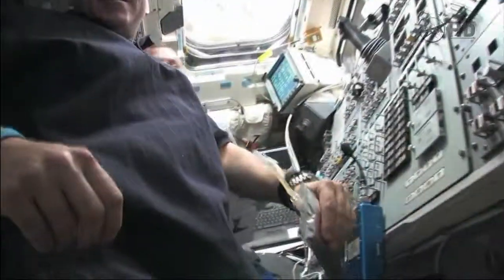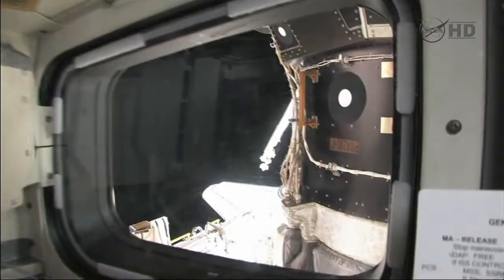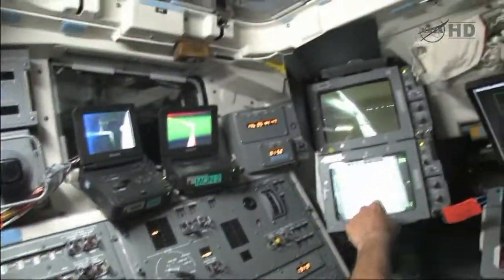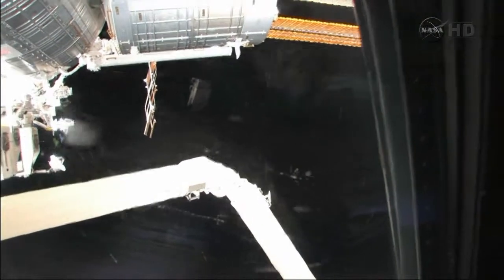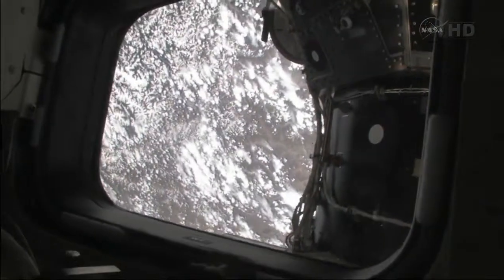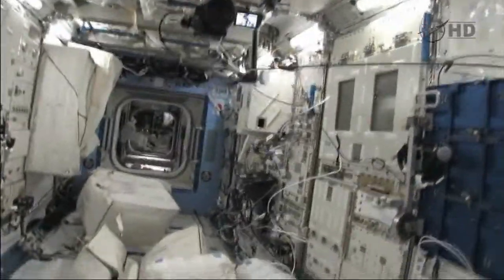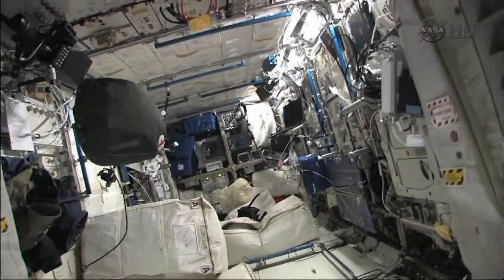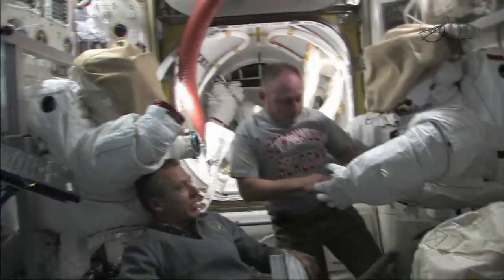STS-134 Endevour - Astronaut Home Movies - Part 1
irememberspace.us

The Endevour crew shows you just
what it's like to work in space. Some really great footage!